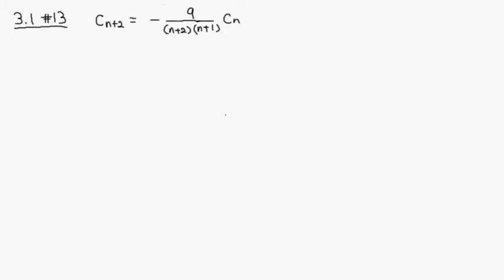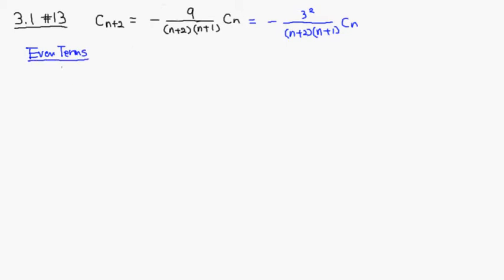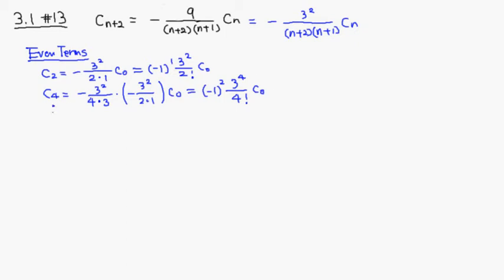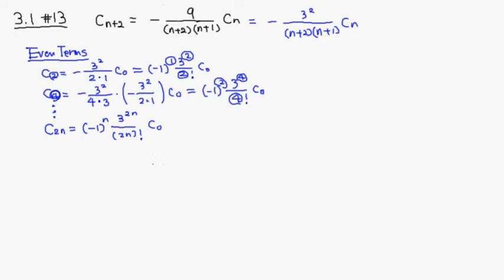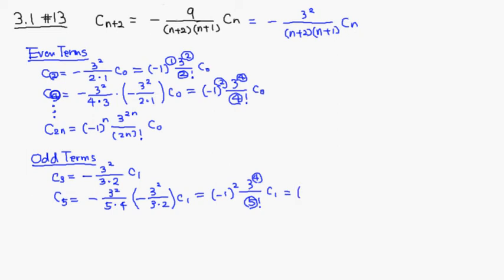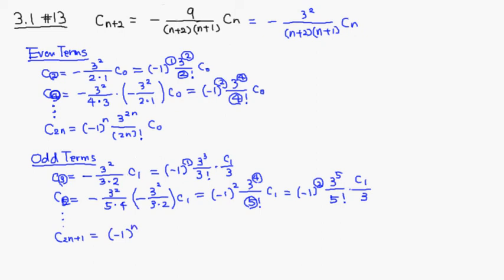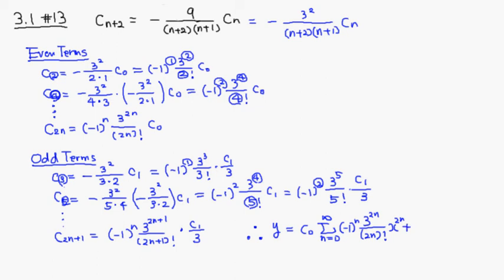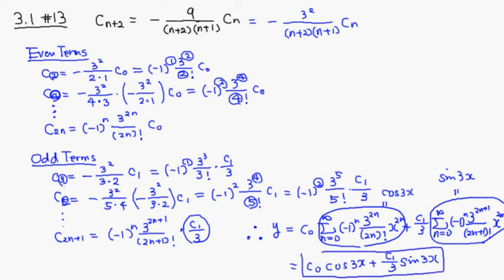m504 3 1 13 su2012